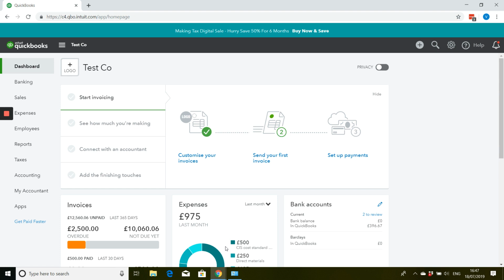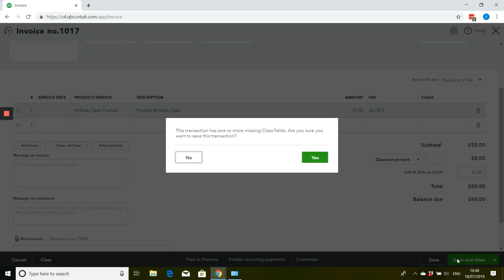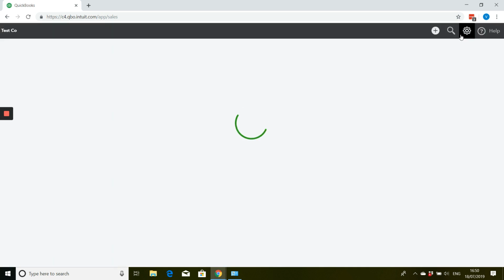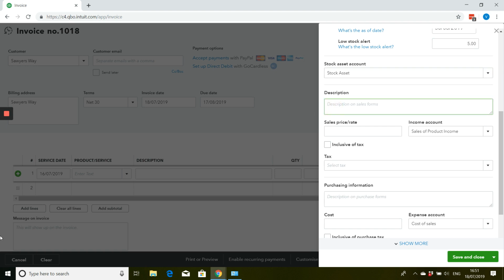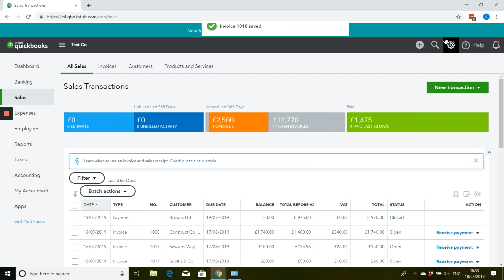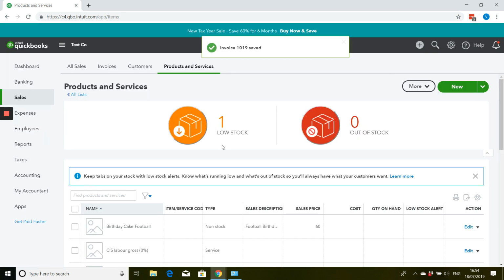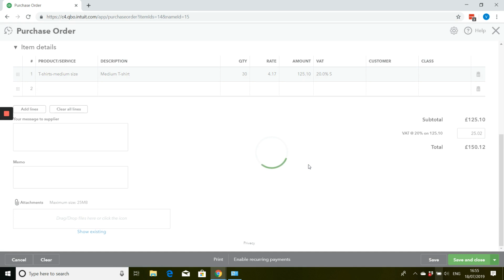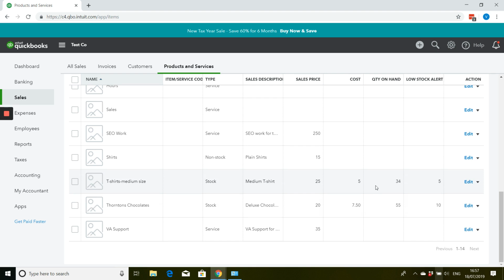How to set up products on Quickbooks Online